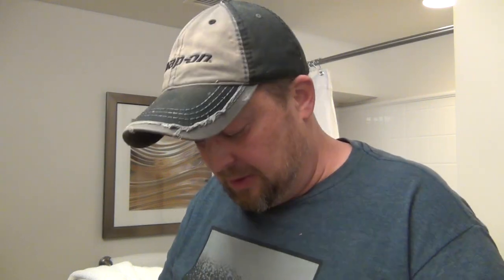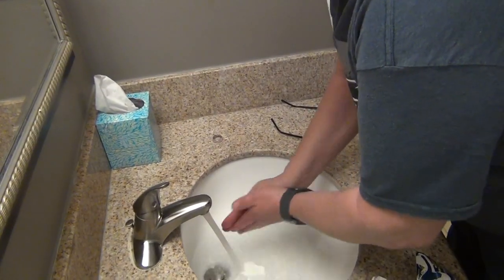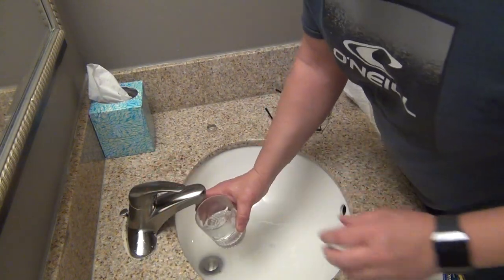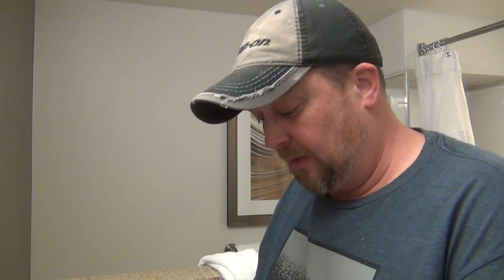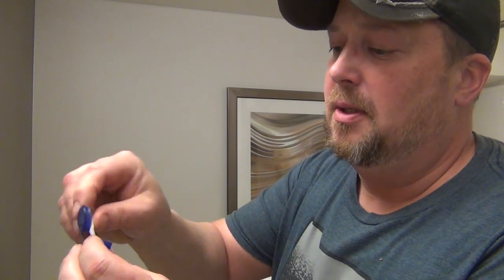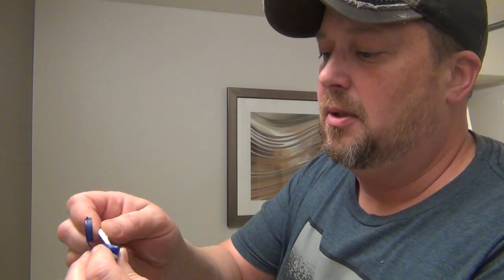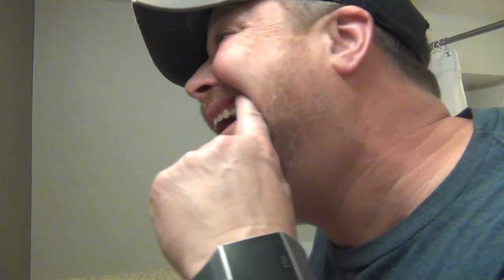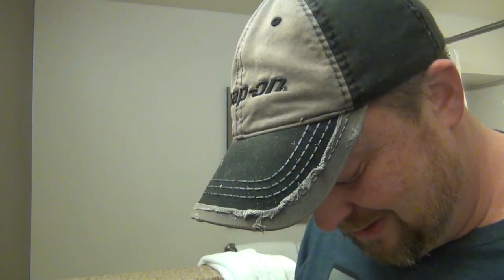Broken Tooth Repair Dentemp Video How to Fix A Tooth Filling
Dentemp Filling, Cap and Crown repair kit. I am 10 hours away from home and my tooth breaks. The next week I have an employee on vacation so I cant take off work to get my tooth fixed at the Dentist. What do I do? I use Dentemp Filling and Crown Cap Repair.  Temporary Tooth Replacement. Denture repair kit.